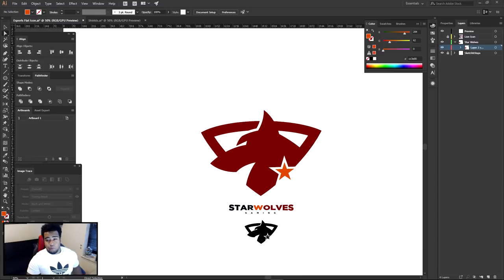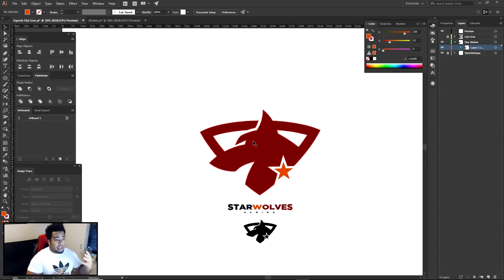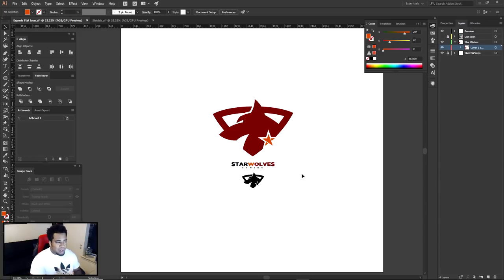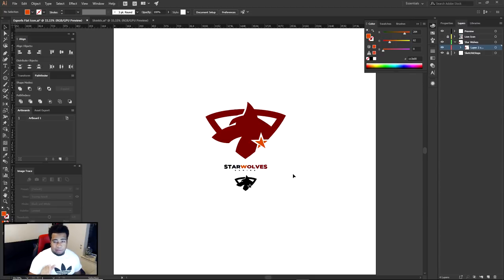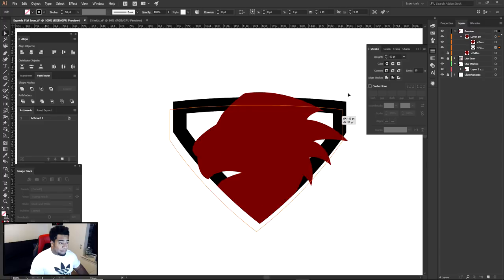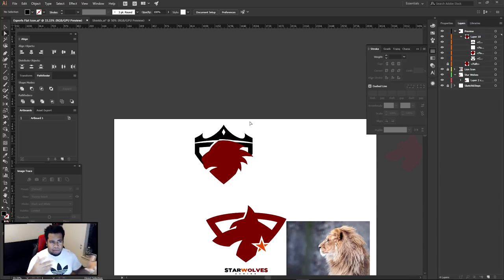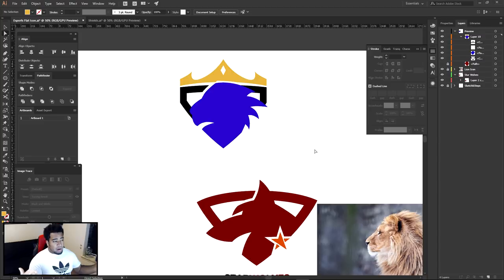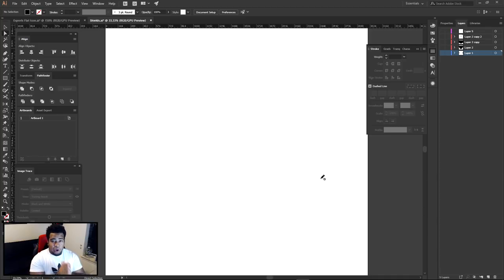AI Tutorial: Process of creating Iconic Esports Logo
Video Description: In this video I go over tips of a 3 stage ability to creating esports logo designs. In adobe illustrator we use shields/flat animal icons and the sources of studying words to understand future concepts.